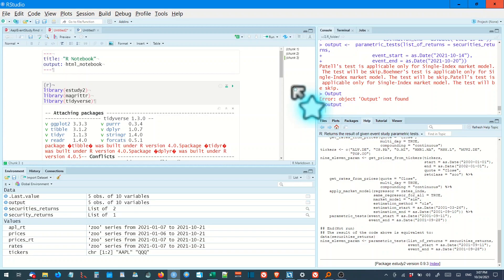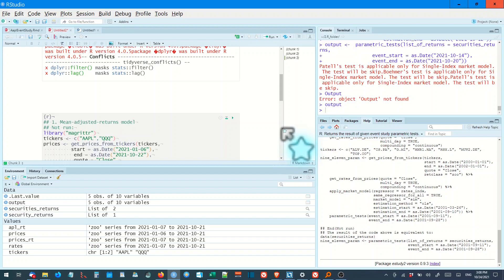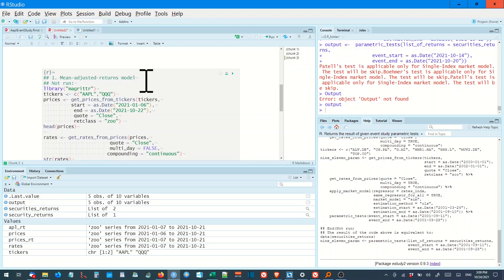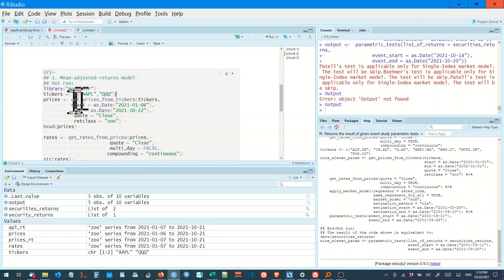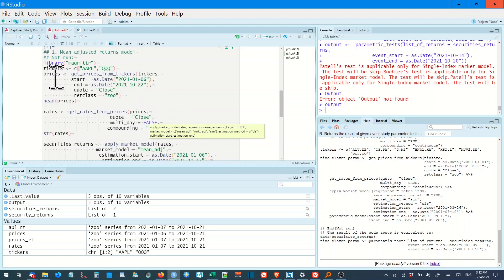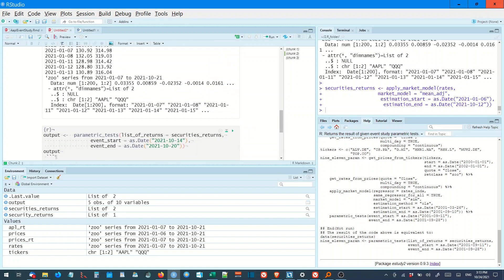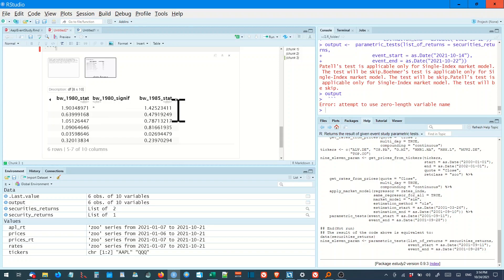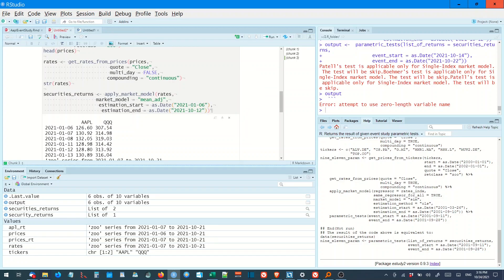A share market event study of Apple stock with the power of R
How to do a formal event study with R software, I use simple mean adjusted returns as the benchmark I am not a CAPM or Sharpe/beta practitioner casting much doubt over its practicality outside of theoretical mathematics.